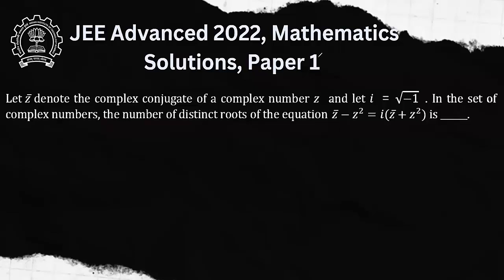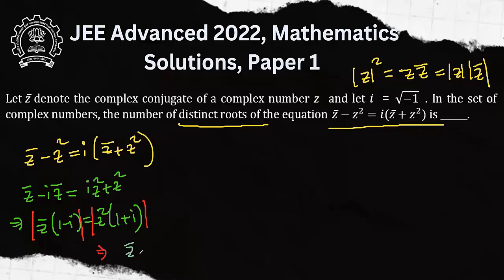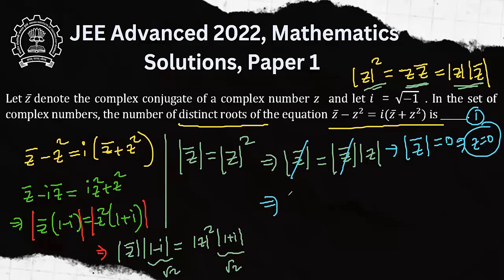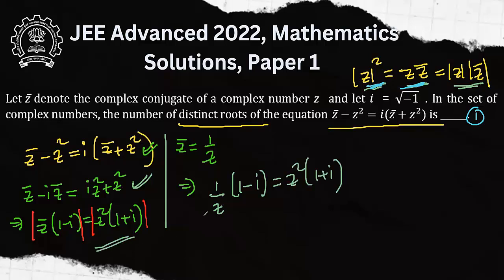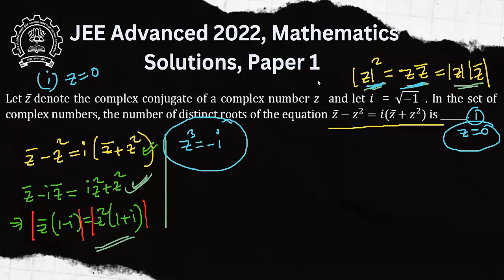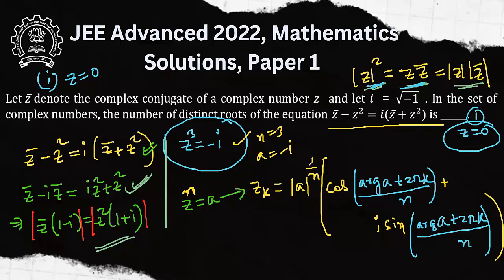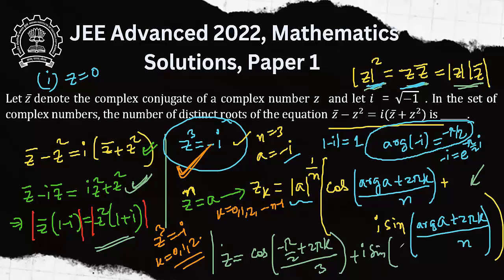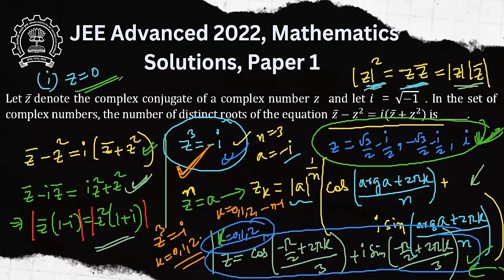JEE Advanced 2022 Solution, Mathematics, Paper 1, Question 5 | Study Circus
Let 𝑧̅ denote the complex conjugate of a complex number 𝑧 and let 𝑖 = √−1 . In the set of complex numbers, the number of distinct roots of the equation
 𝑧̅ − 𝑧^2 = 𝑖(𝑧̅+ 𝑧^2) is ______.

Joint Entrance Examination 2022, JEE Advanced 2022, Mathematics Solution, Question 5, Complex numbers